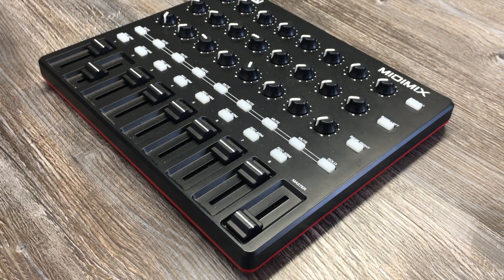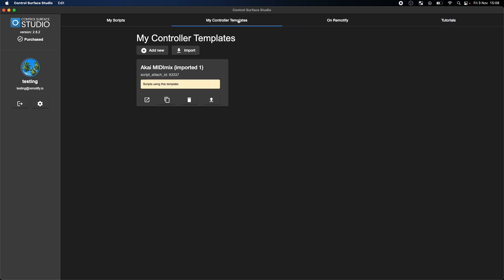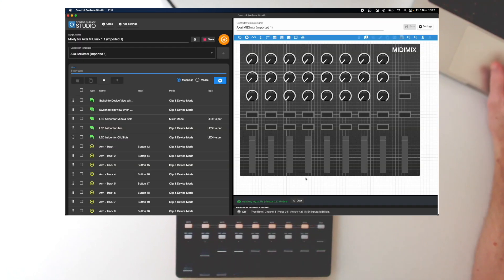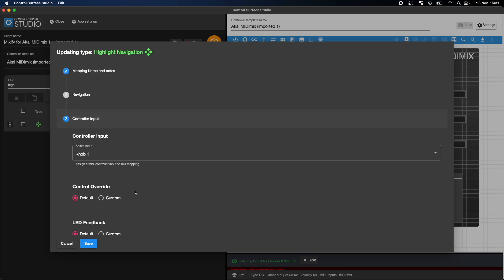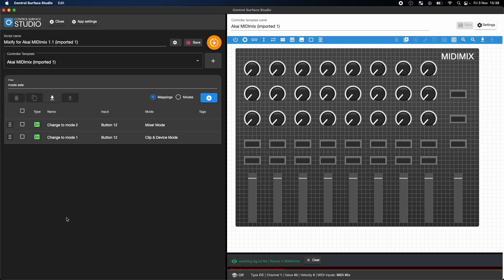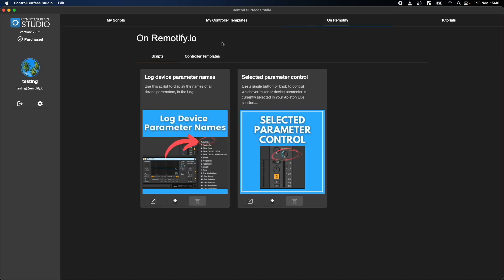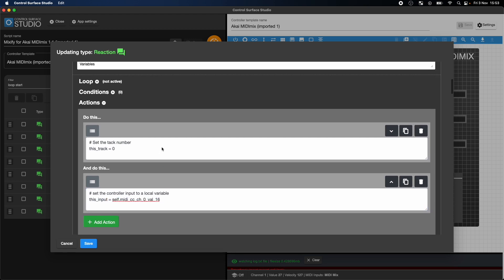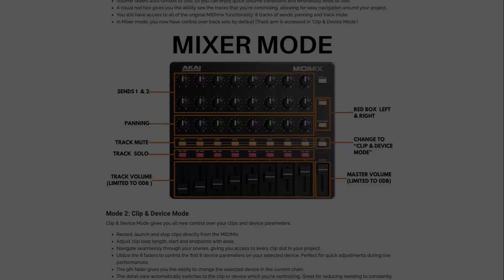How To Edit The 'Mixify' MIDI Script For Ableton Live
The Mixify MIDI remote script is now completely editable. In this video, we go through how to customise this script to suit your own needs with Ableton live

1. Introduction 0:00
2. Importing Mixify into Control Surface Studio 1:00
3. Changing the controls 2:56
4. Adding new custom controls to the script 4:30
5. How to add a new mode 5:53
6. Change the script to use a different MIDI controller 8:49
6 Editing 'Reaction' type mappings 10:19